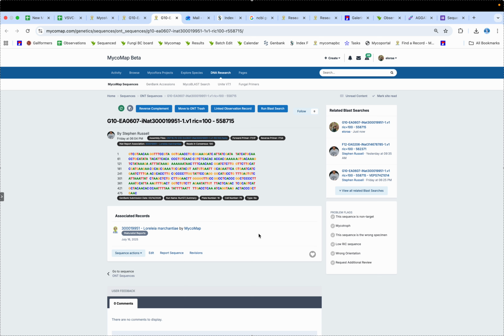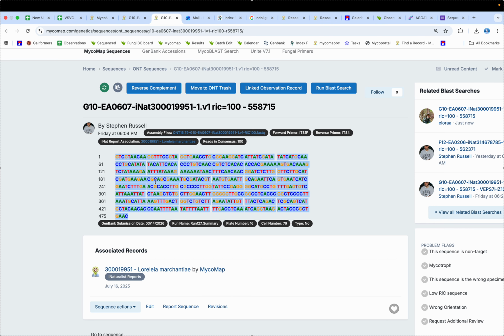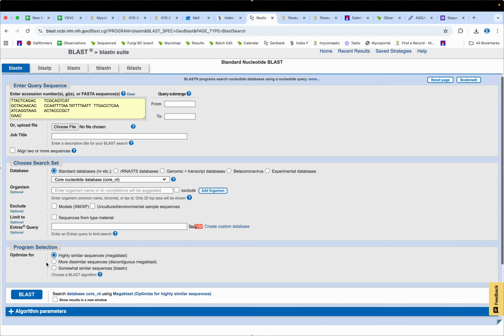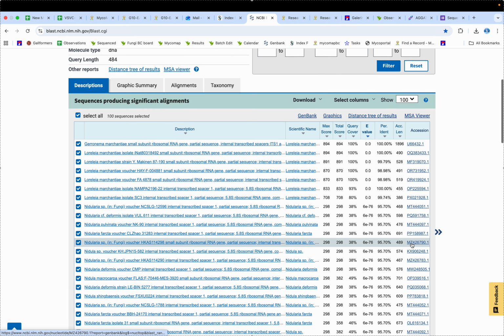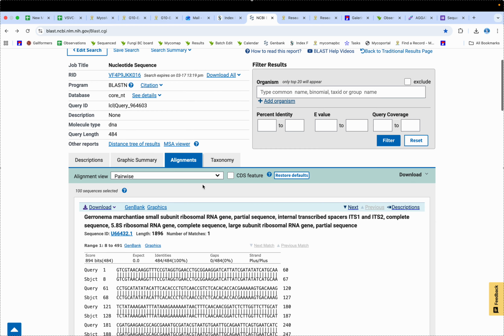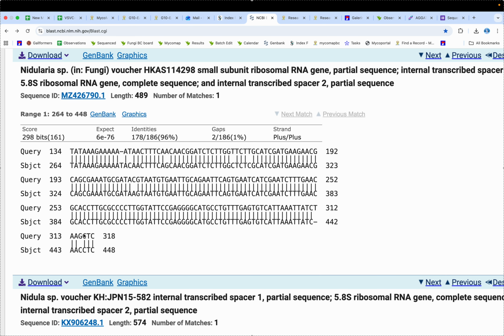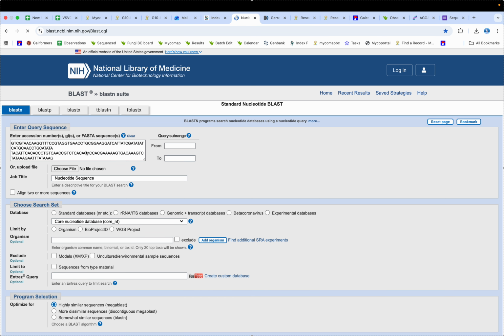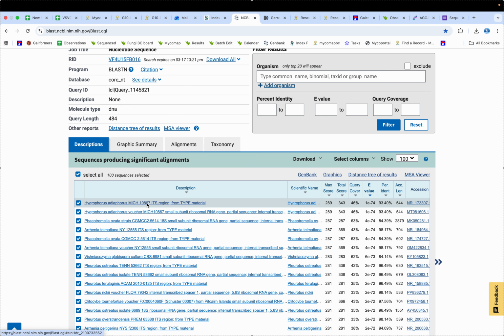How to Blast and Search for Types on Genbank